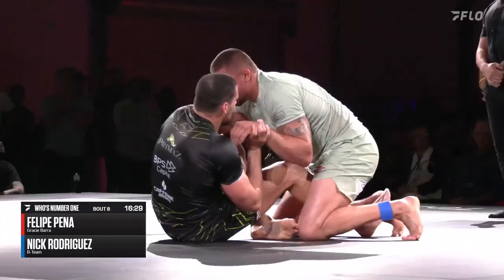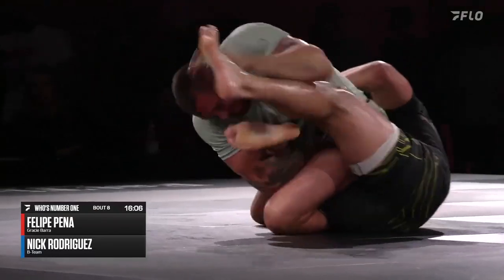Just The Highlights: Six Minutes Of The Best Action From Felipe Pena & Nicky Rod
After the 30 minutes of action had transpired and the dust had settled, Felipe Pena and Nick Rodriguez delivered one of the best matches in WNO history.  Watch some of the best moments.